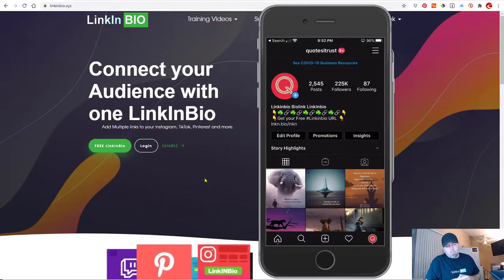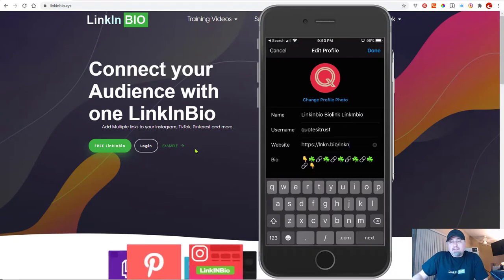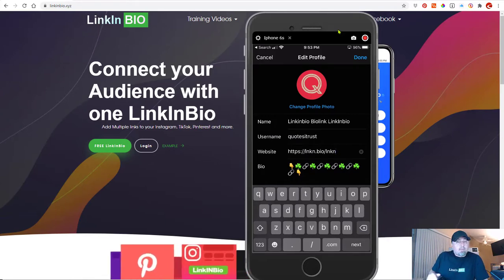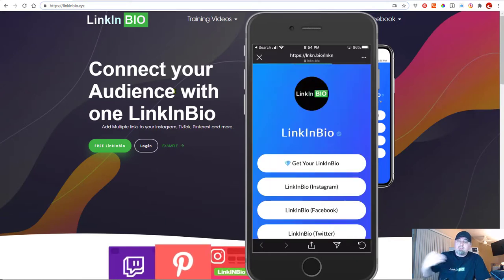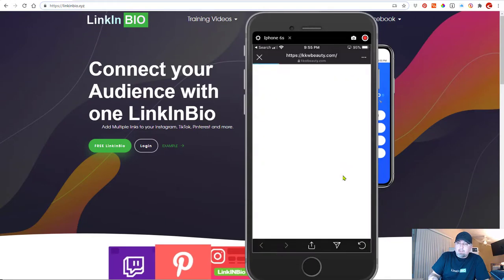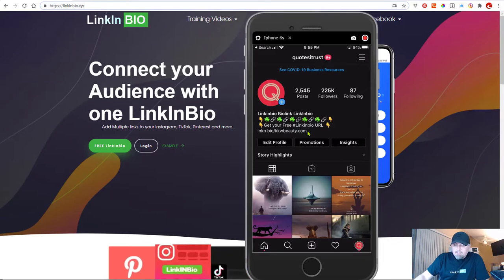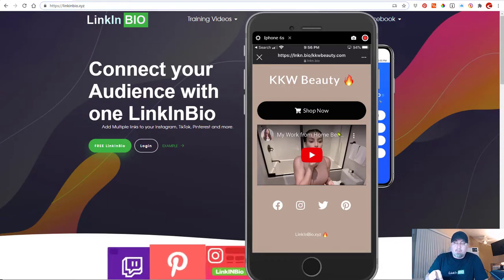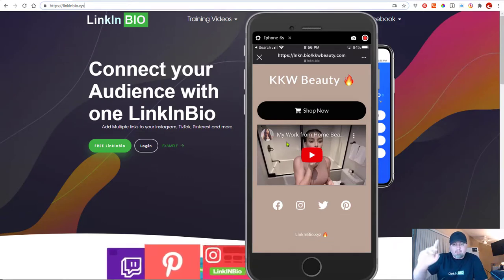LinkInBio for Beginners - A quick explanation of what and how to use a LinkInBio on Instagram.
More LinkInBio Case Studies
We analyze and review other Businesses LinkInBio strategies